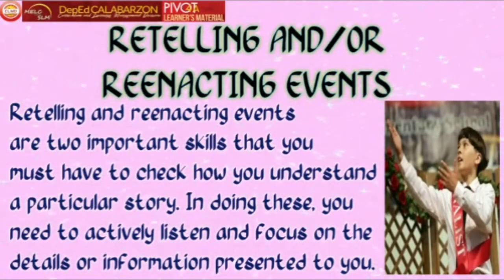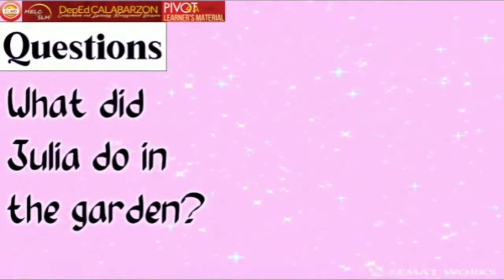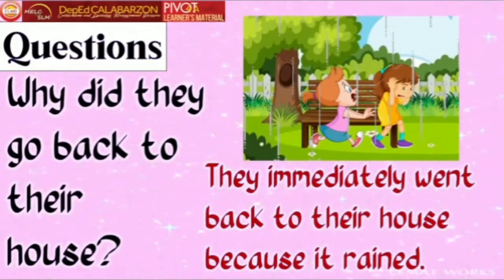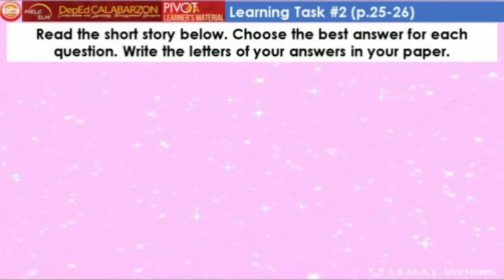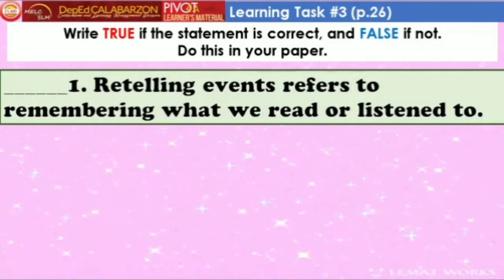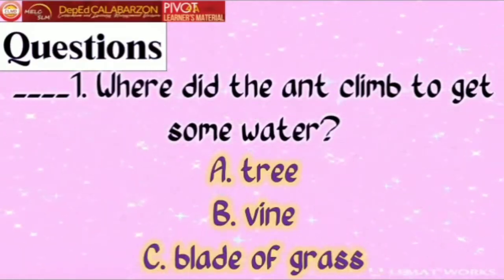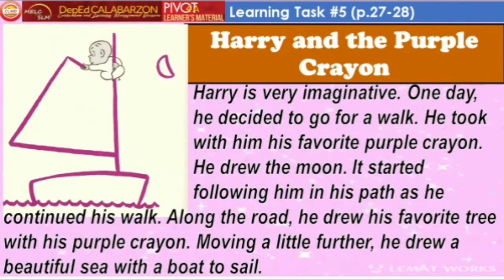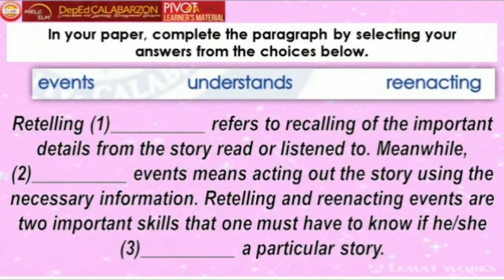3rd Quarter – English 2 – Week 5.1 |Retelling Events | Grade 2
In this lesson, you are expected to retell and/or reenact events from a story.

Pivot 4A Modules
English 2